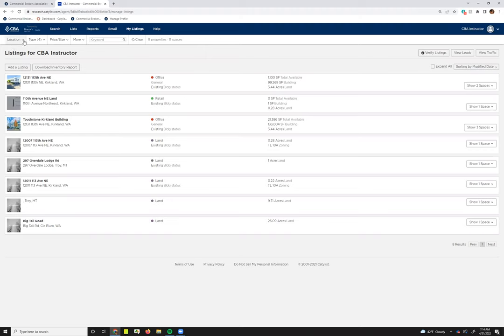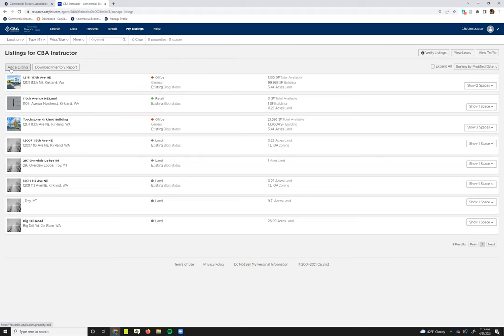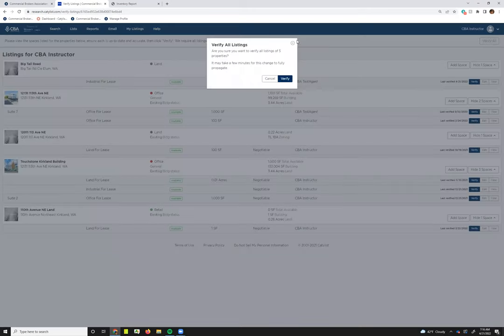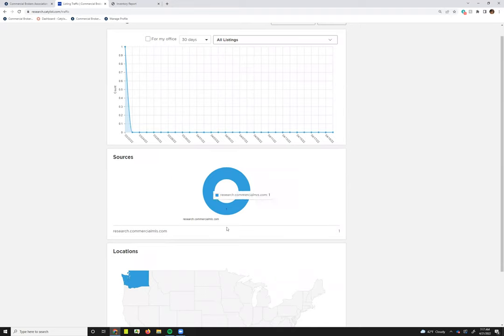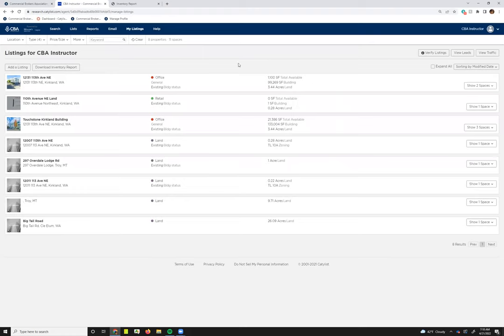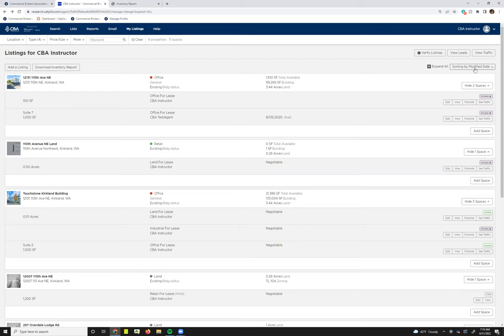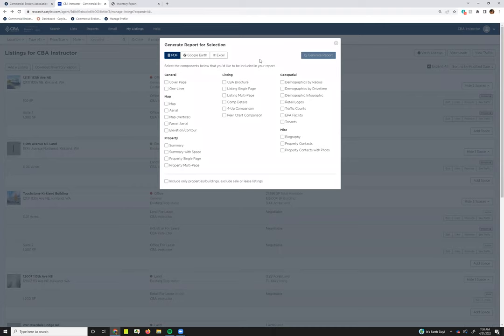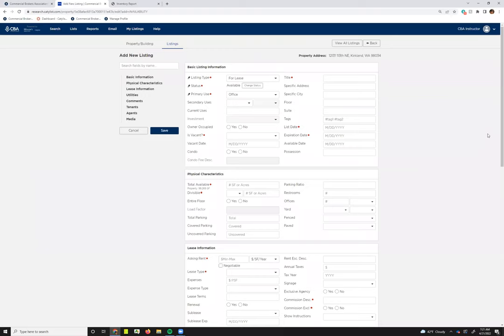Navigating The My Listings Page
In this video we walk you through navigating the My Listings page.